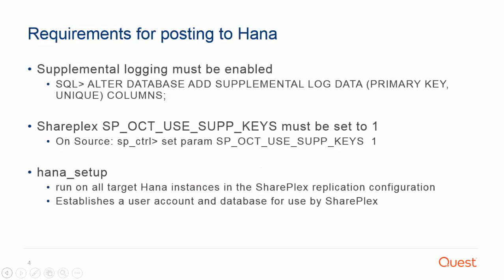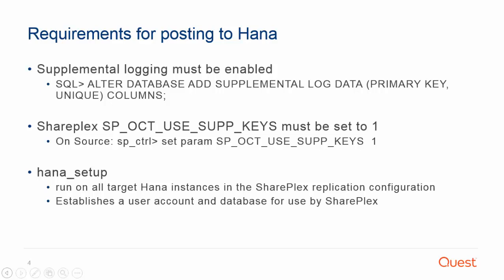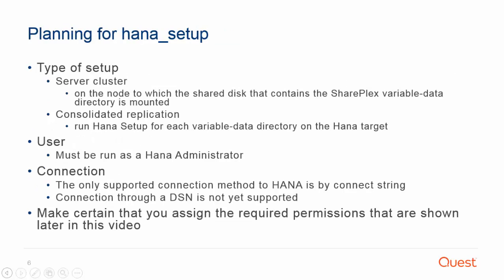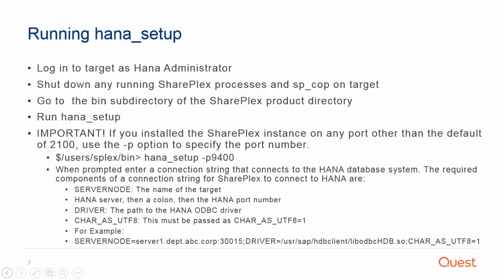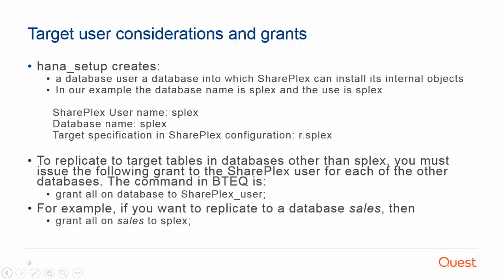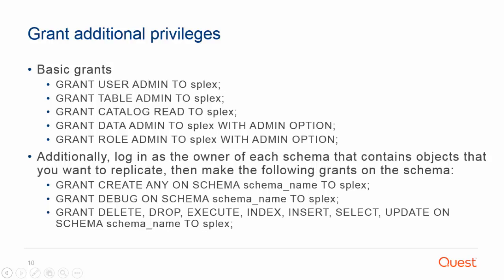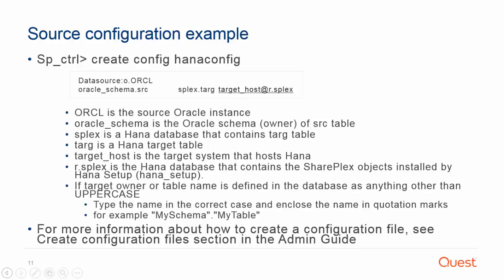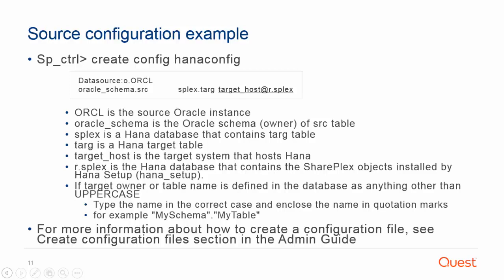How to configure replication to a Hana target?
SharePlex replication setup to Hana Target.